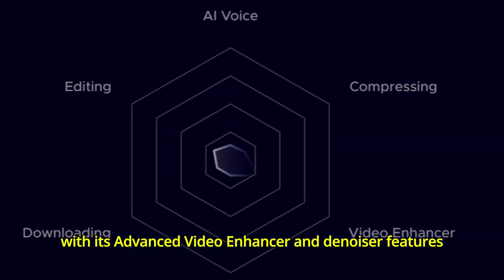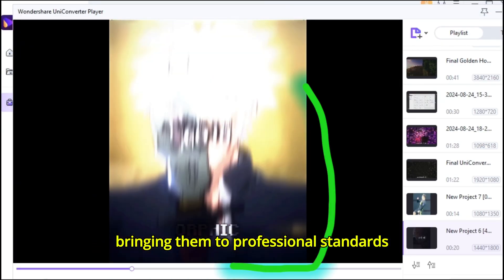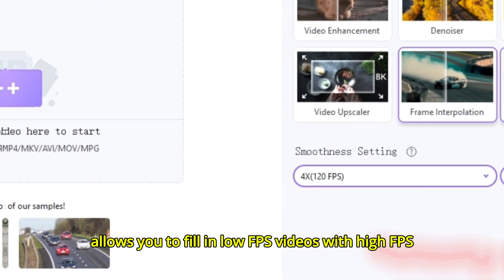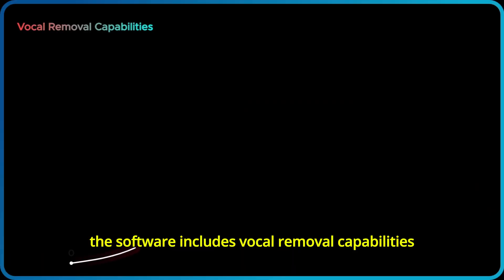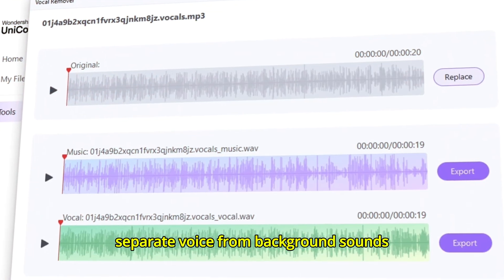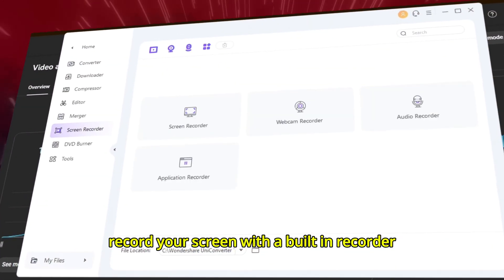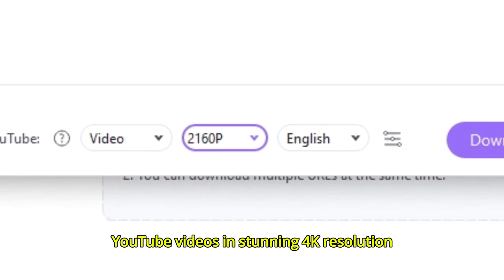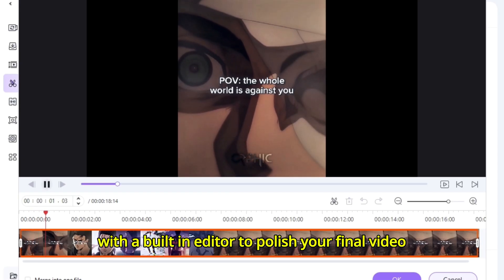4K Conversion with Enhanced Quality | Wondershare Uniconverter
17 years of revolution for the leading format support, speed, and quality. Enriched with 20+ lightweight features, we offer an ultra-high-speed video converter and compressor designed to process 4K/8K/HDR files.